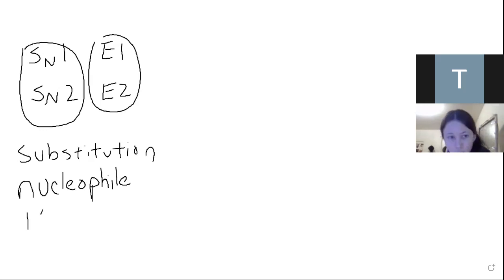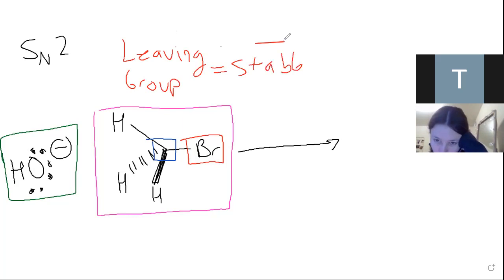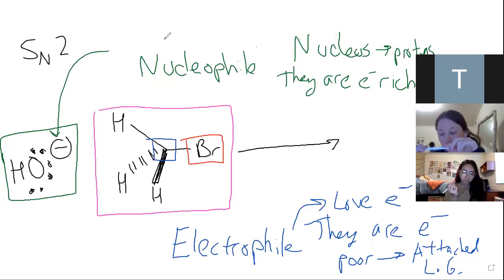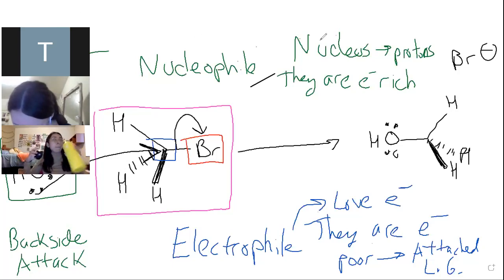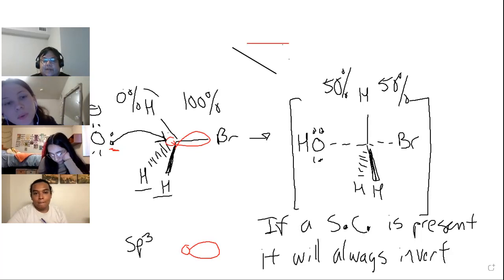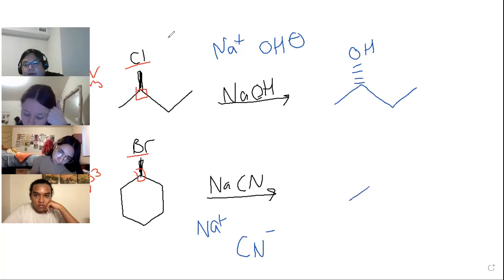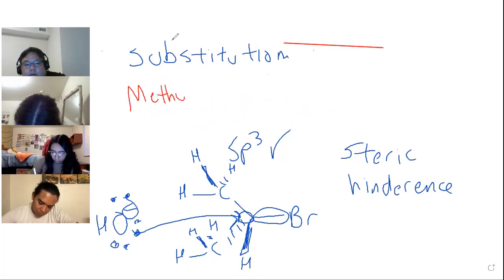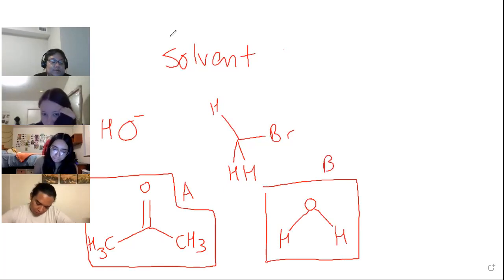NAU Organic Chem Lecture SN2